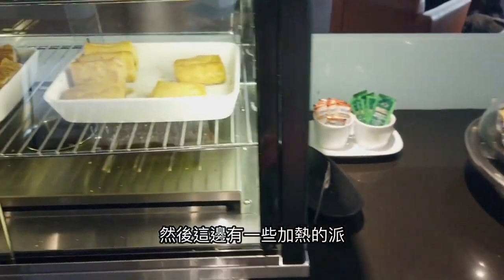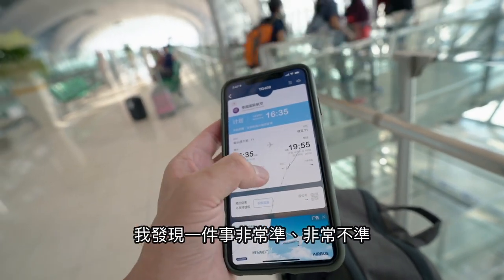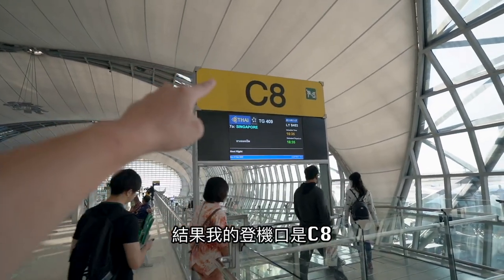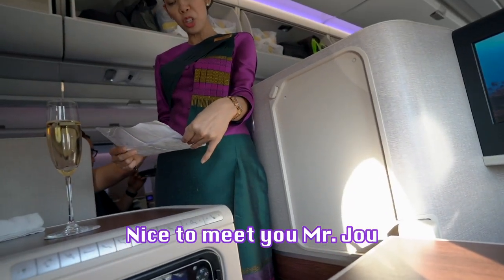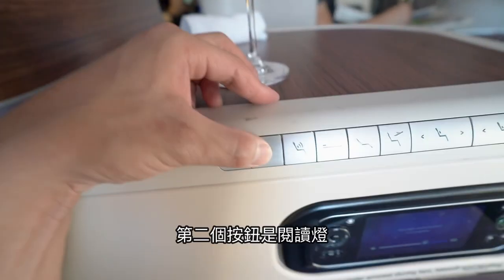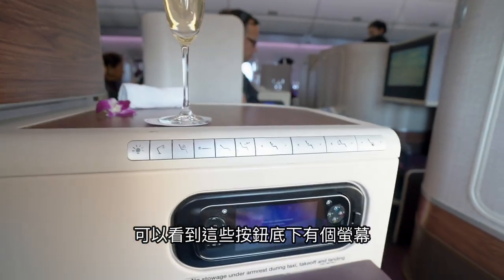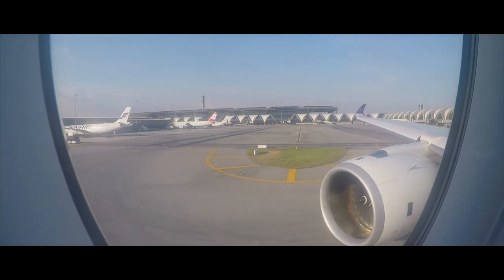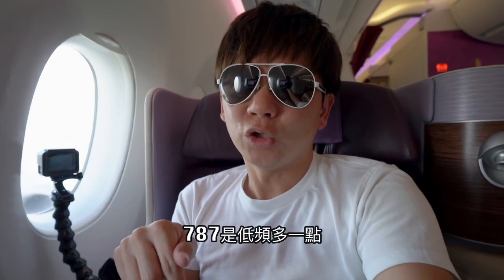《飛行體驗ep42》商務艙專屬快速通道?｜泰國航空A350-900商務艙｜Thai Airways business class【 I'm Daddy】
追蹤老爸即時動態⬇︎
Mail Time寄東西給老爸⬇︎
台灣新北市新店區中正路501-8號！周老爸收！
強力募集粉絲明信片，出國要寄給我喲！
整理音樂很花時間，我會陸續將之前的上傳

老爸在新店開的冠軍蛋黃酥糕餅甜點店⬇︎
(中秋節販售糕餅，平日無銷售）
老爸在新店開的CP值爆表燒肉店⬇︎
(很少出現，目前轉交由妹妹管理經營)
來說是粉絲都有神秘招待！
拍攝工具⬇︎
相機：Sony a7iii，Sony a6500，RX100M5，GoPro，Osmo Pocket
鏡頭：Batis 2.8/18，SEL1670Z，SEL1018
麥克風：Rode VideoMic Pro
腳架：Manfrotto PIXI EVO
空拍機：Dji Mavic 2 Pro
剪輯工具⬇︎
final cut pro